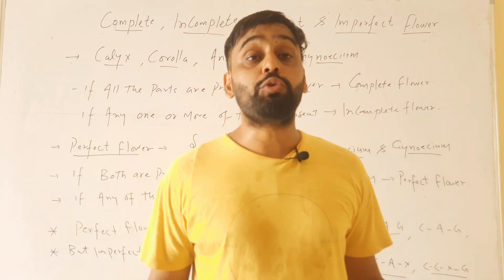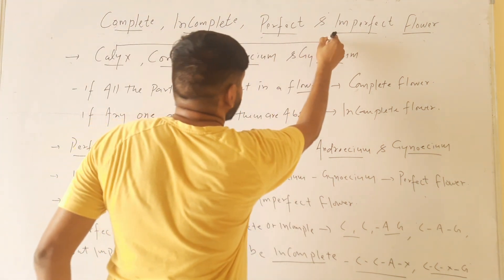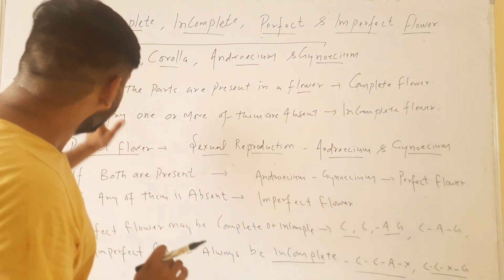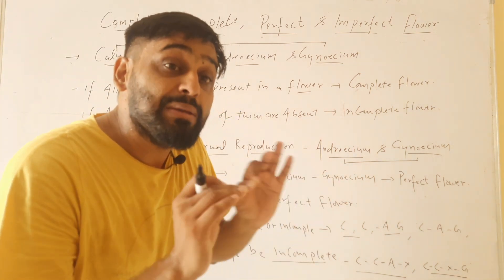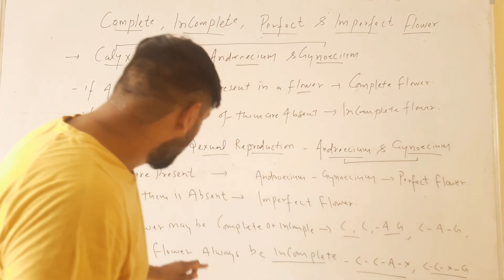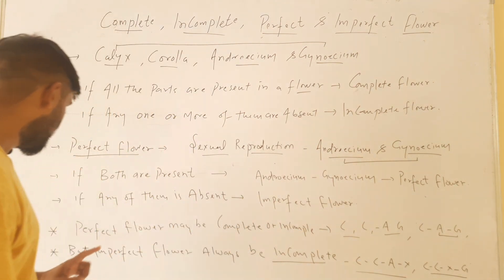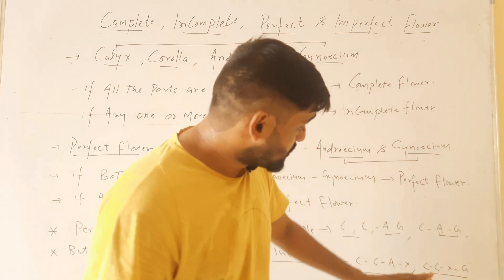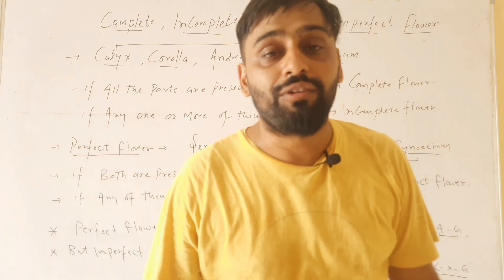Complete Flower| Incomplete Flower| Perfect Flower| Imperfect Flower| Plant morphology